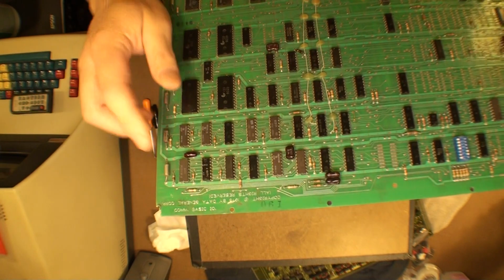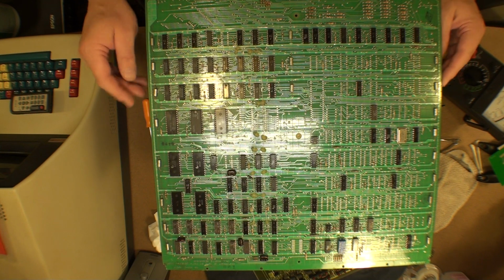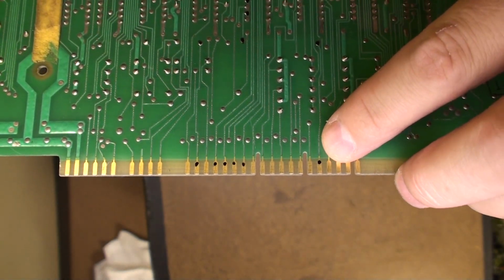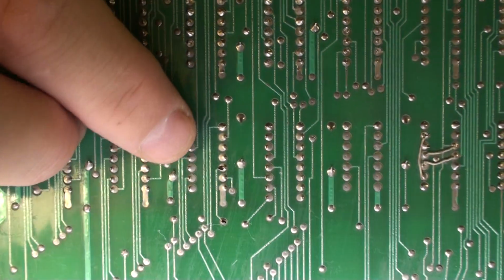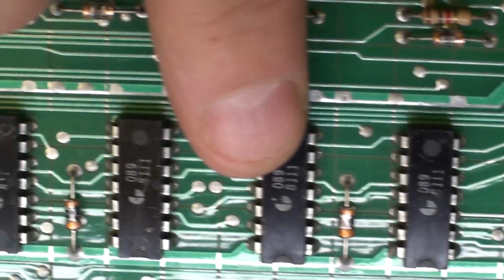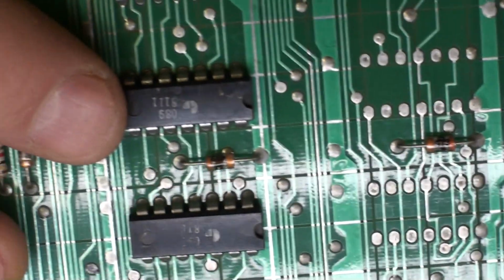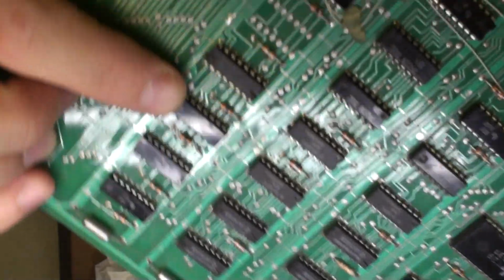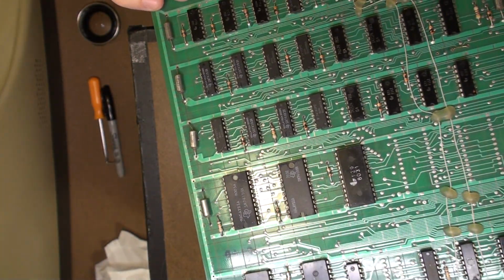Data General Nova Comm Basic IO Board DS0-DS5 locations